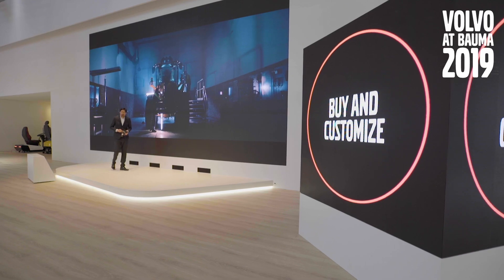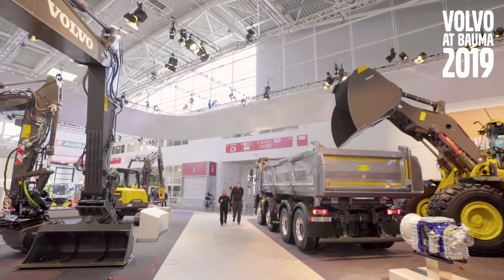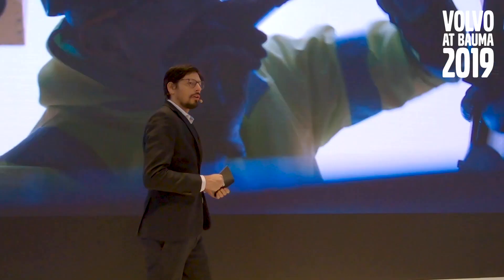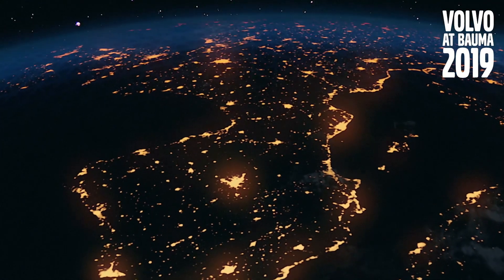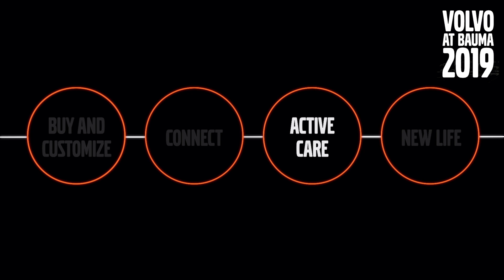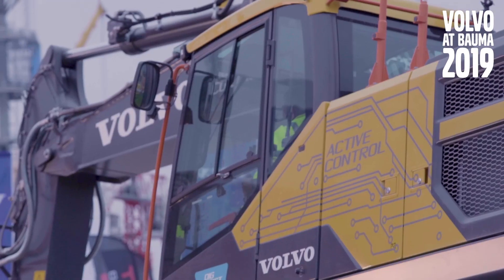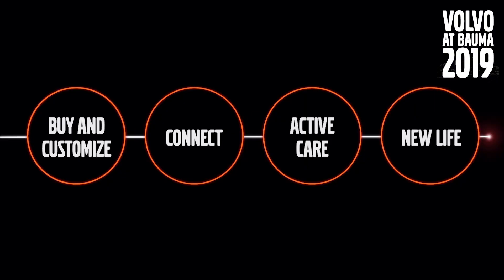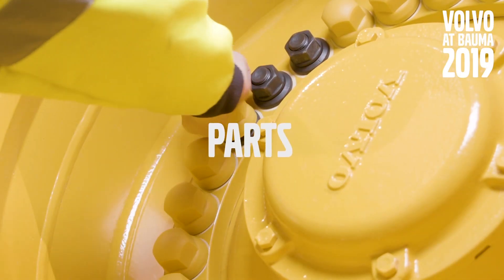Volvo at Bauma 2019 - Volvo Services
We have the services needed for improving your profitability. Services that will make running your operation much easier for you.